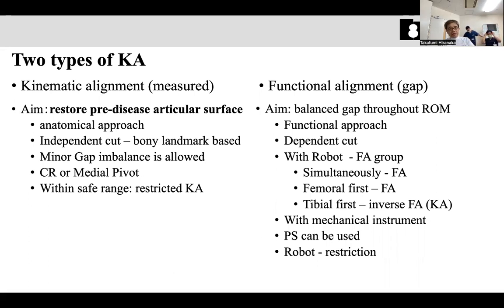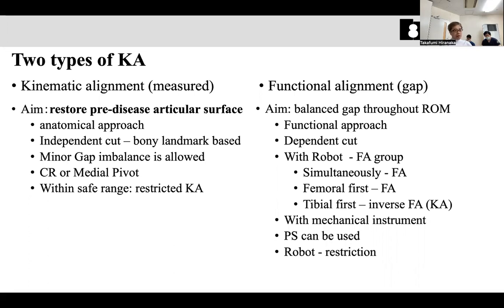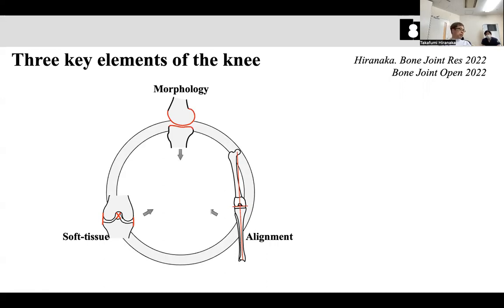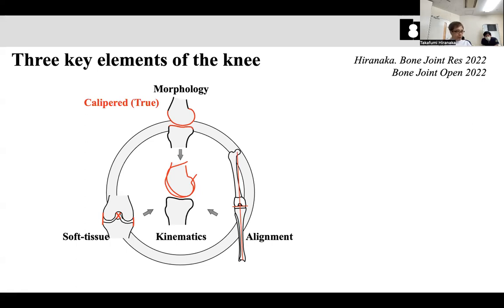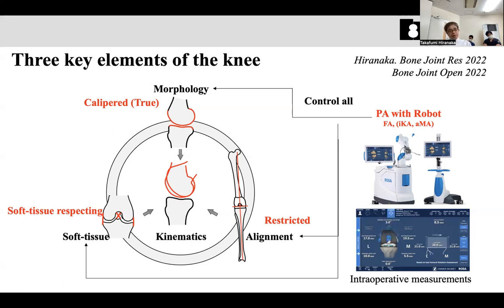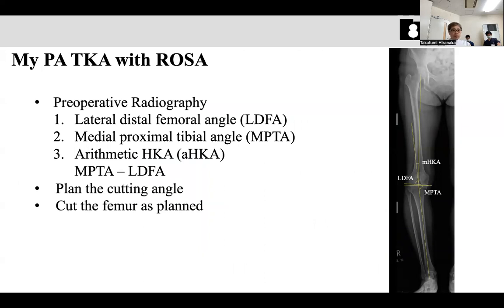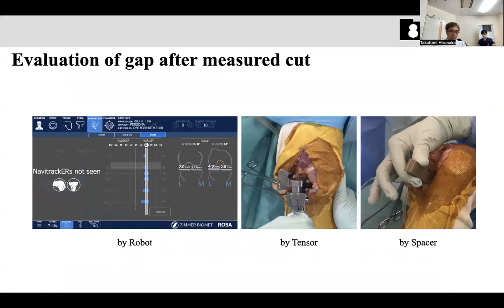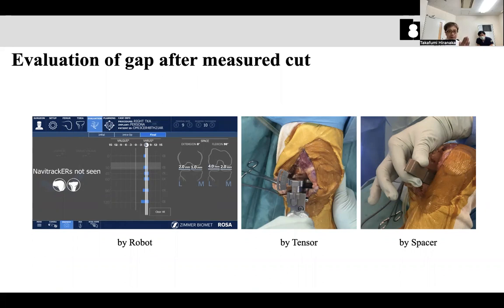Concept of Personalized Alignment TKA 8 (28 April 2023) By Dr Takafumi Hiranaka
The personalized alignment TKA (PA-TKA) aims for patient-specific goals, not a single goal like mechanical alignment TKA. In this video, I explain the concept and basics of PA-TKA and why I have moved to PA-TKA is shown.